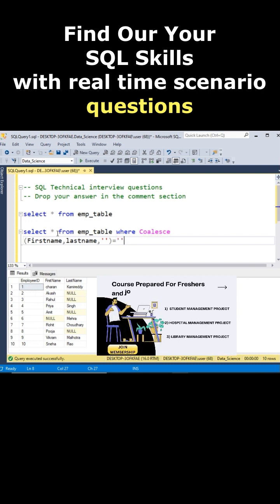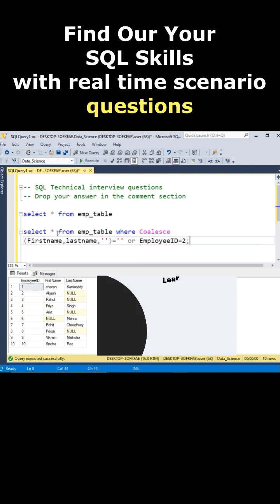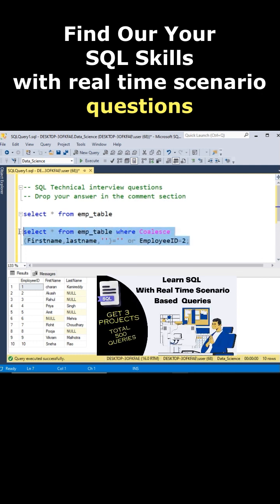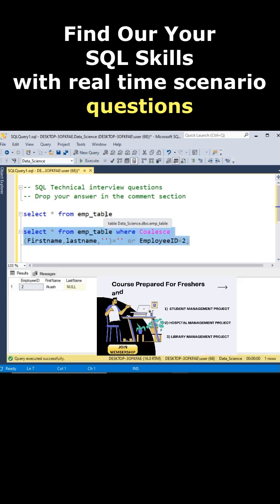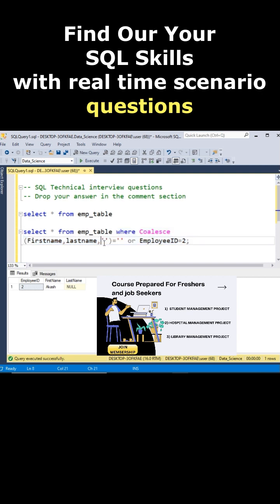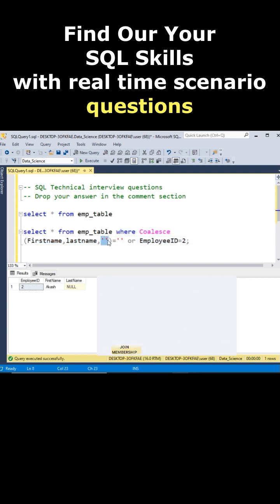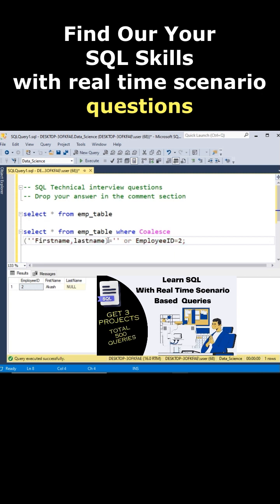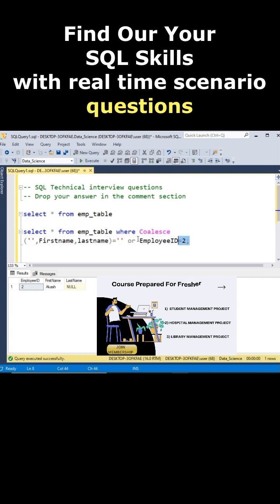Learn SQL Advanced Course 2 years Technical Interview questions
SQL interview preparation encompasses a wide range of topics tailored to various experience levels. For beginners, questions might focus on basic query syntax and database concepts. Tricky questions challenge candidates with complex scenarios and problem-solving. Intermediate to experienced developers face inquiries about optimization, performance tuning, and database design. Data analyst interviews delve into SQL's analytical functions and data manipulation capabilities. Mock interviews simulate real-world scenarios, offering practice and feedback. Overall, SQL interview preparation covers a spectrum of topics to equip candidates for diverse roles and challenges.

The Advanced SQL Course covers complex topics for technical interviews, delving into intricate database operations and query optimization strategies. Learners tackle advanced joins, subqueries, window functions, and performance tuning techniques. They explore database design principles, normalization, and indexing for efficient data retrieval. Interview questions span data manipulation challenges, schema optimization scenarios, and real-world problem-solving exercises. The course emphasizes deep understanding of SQL fundamentals, empowering candidates to confidently navigate intricate database structures and excel in demanding technical interviews.